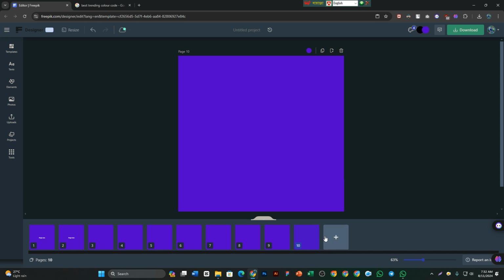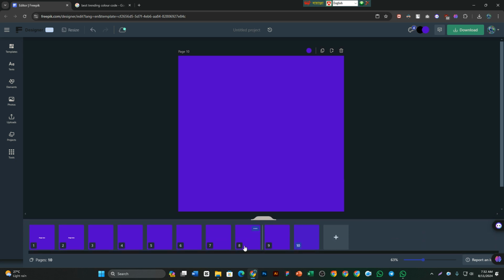How To Delete Page On Freepic Online Editor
In this video, I will guide you on how to delete a page Using Freepic Online Editor. Enjoy It :)

Freepik Designer Your online editor. Avoid design drama, no software or design skills needed. Great design made easy.

👉 Freepic Online Editor Tutorials